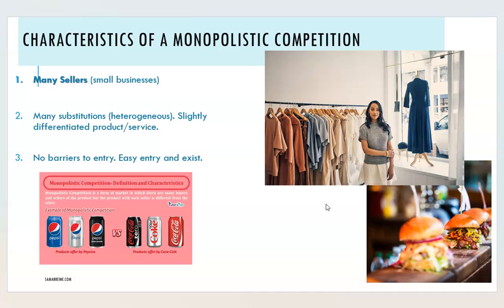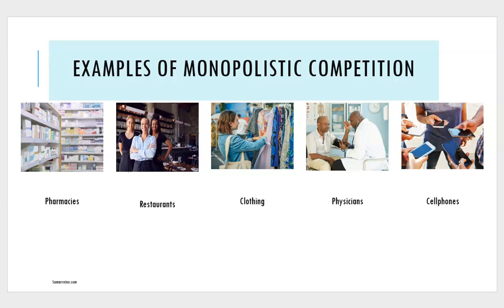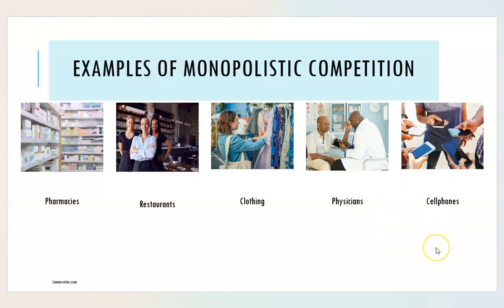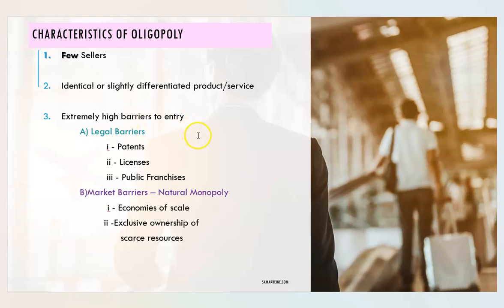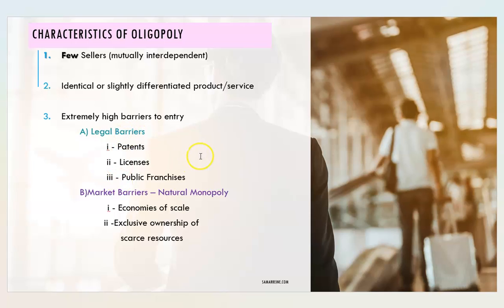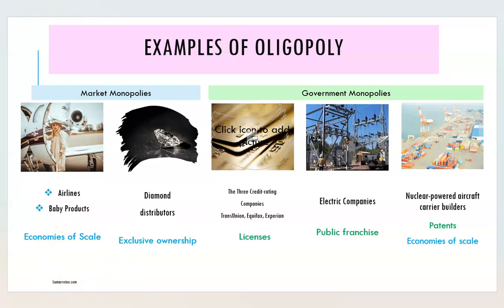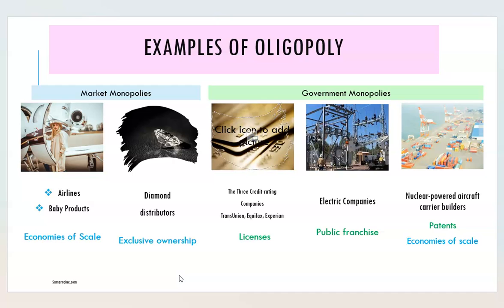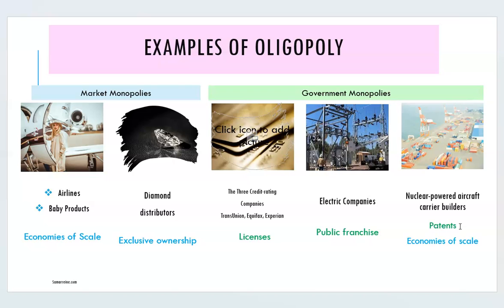Micro Chapter Ten, Video 1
Monopolistic competition and oligopoly explained. What are the characteristics of oligopoly? What are the characteristics of monopolistic competition? Exa,mples of oligopoly. Examples of monopolistic oligopoly.